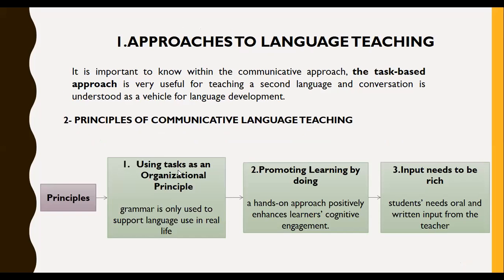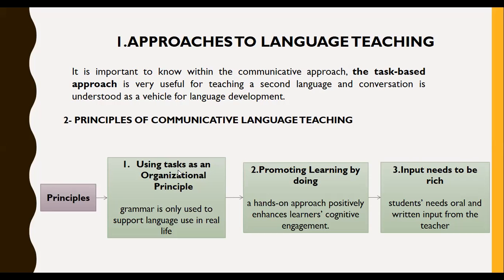GUIA APE 3 CLT VIDEO online video cutter com